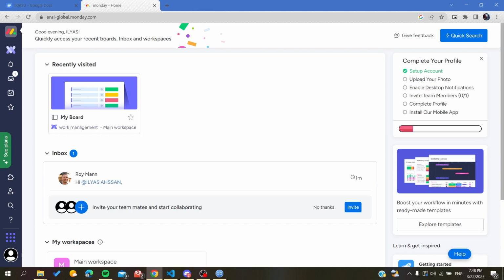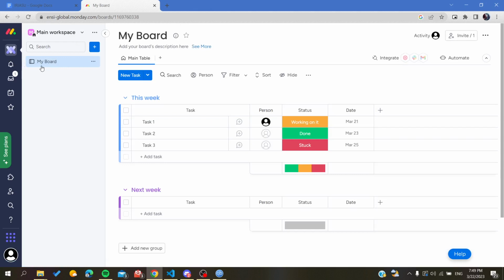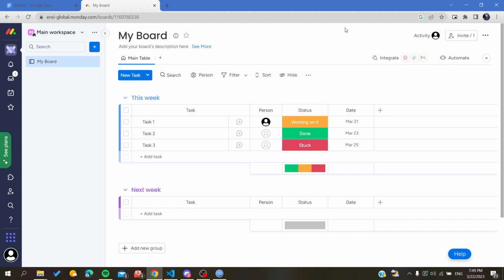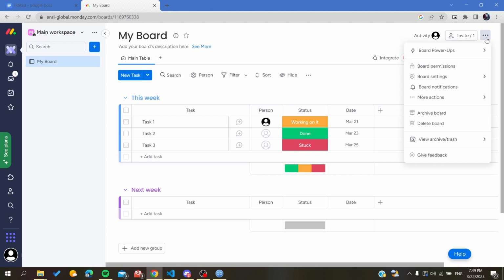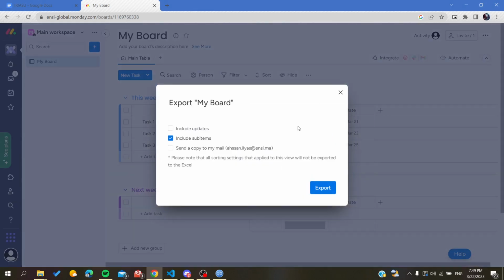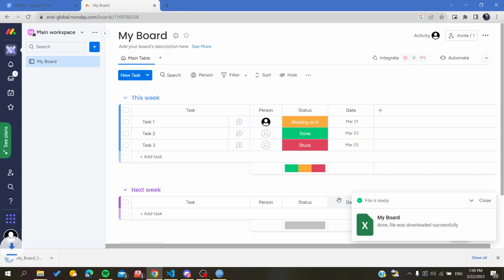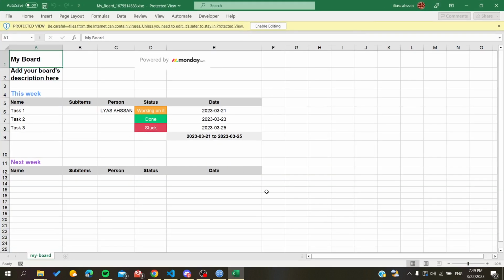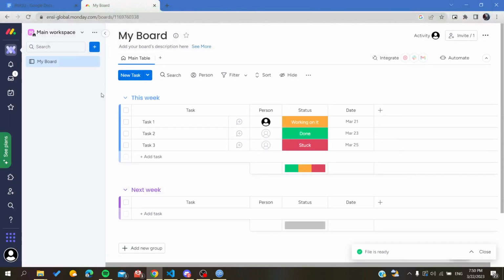How To Export To Excel Monday.com Tutorial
Today we talk about export to excel,export to excel monday.com,how to export to excel in monday com,how to export to excel on monday.com